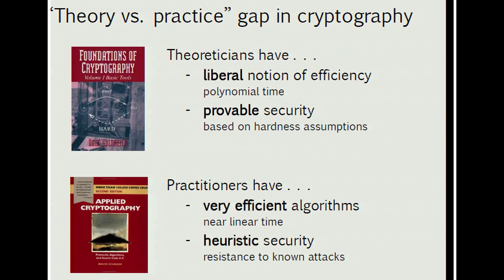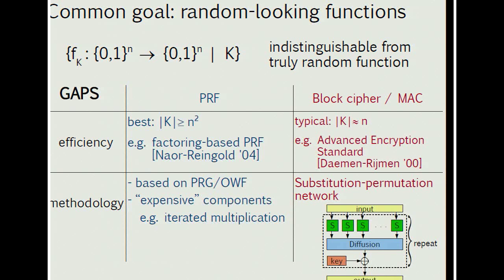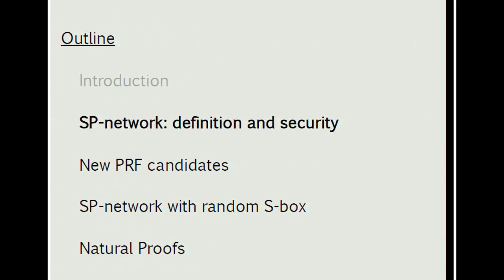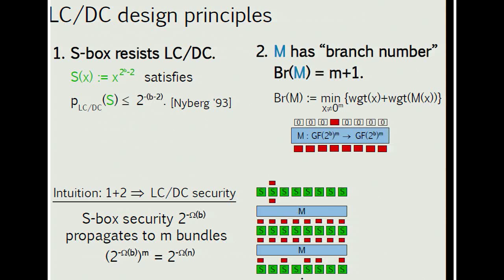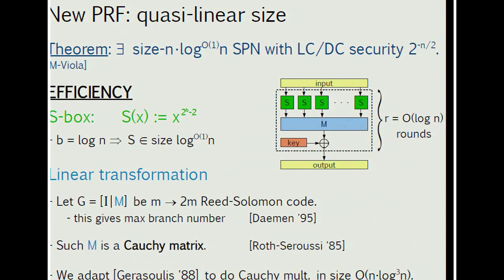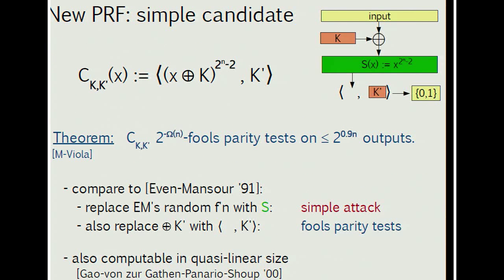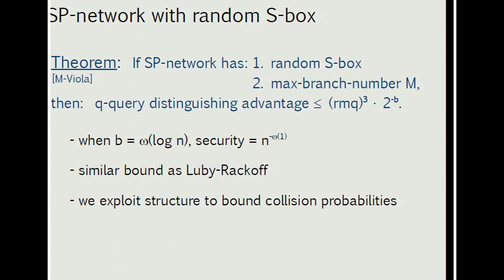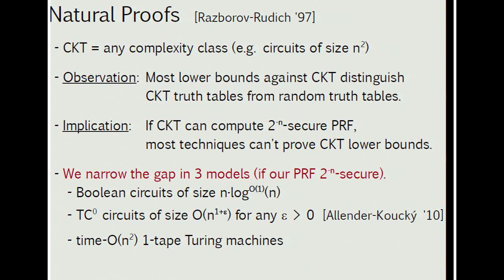Substitution-Permutation Networks, Pseudorandom Function ...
Talk at crypto 2012.  Authors: Eric Miles, Emanuele Viola.